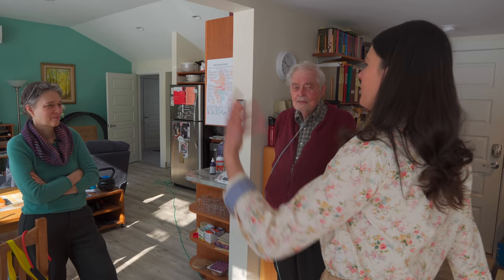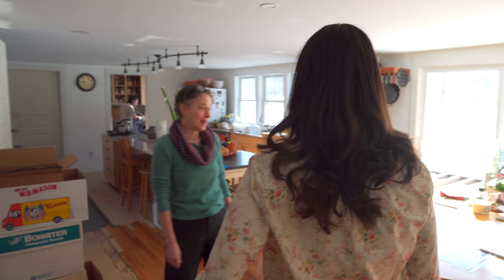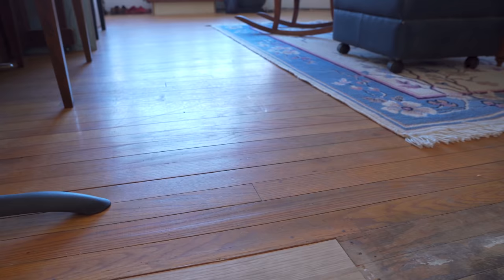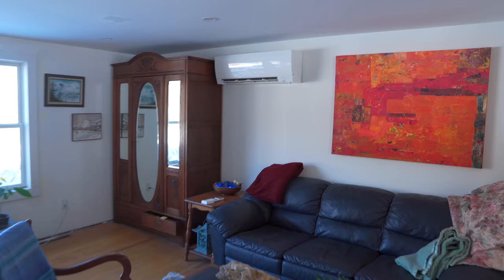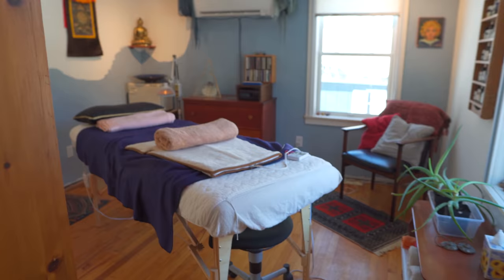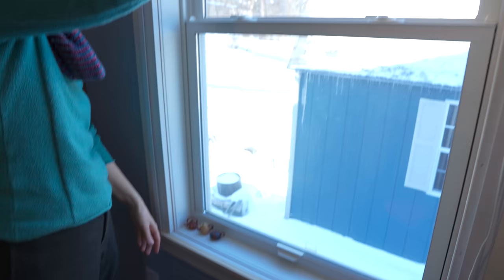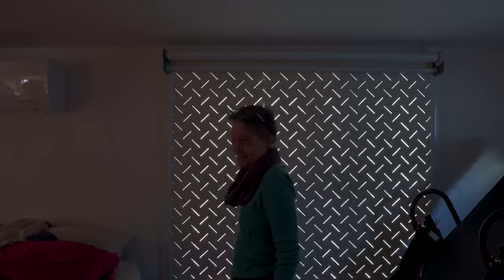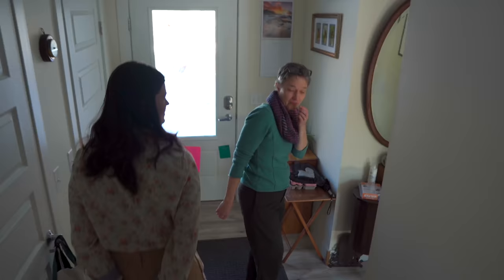HOME RENOVATIONS to Be Next to DAD & COMMUNITY — Ep. 087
While doing our own renovations, we have begun to meet others who have also been in their own process of renovation. Emily Adams, and her husband Paulus, have a special story since she had decided to come back home to Brooktondale (in the Finger Lakes) to be closer to her father, Barry. While living in Europe, she saw how generations were closer—both as family and community—and wondered if she could foster that at home. She decided to renovate her childhood home to be closer to her father and stitch their homes together to help her dad age comfortably in place.

OTHER CHANNEL
➨ Plant One On Me: